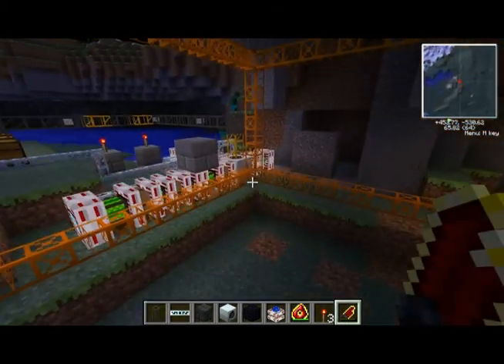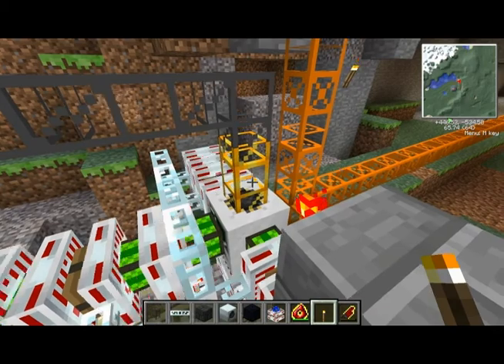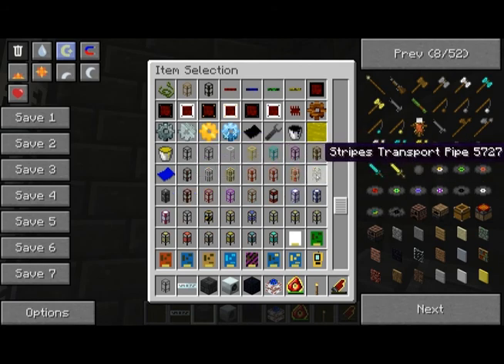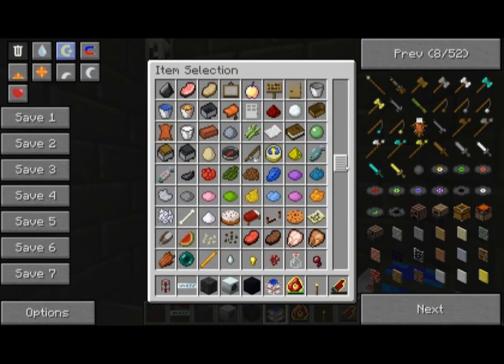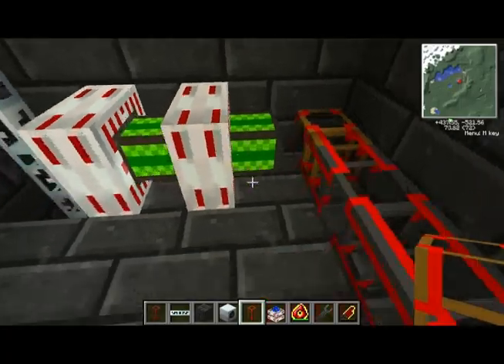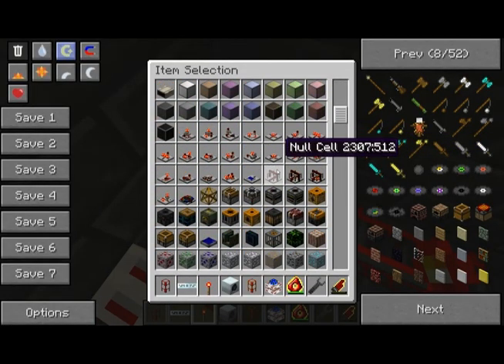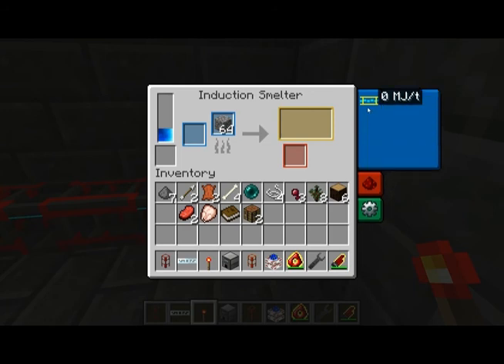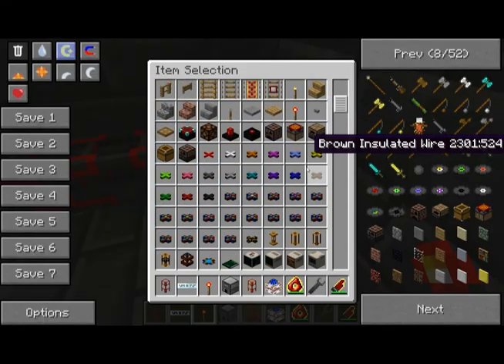Basta Builds - Episode 1: Tower of Power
I break out Technic Creative Mode and we build a tower of POWER! High voltage solar arrays on the roof leading to MFSU units, which power BuildCraft Fast Electric Engines which pump energy into gold conductive redstone pipes, which power a quarry. Some neat editing, so I hope you enjoy. Please comment with your thoughts!

Next time, we'll build a high-efficiency, expandable sorting facility to sort all of the crap that we've been accumulating.